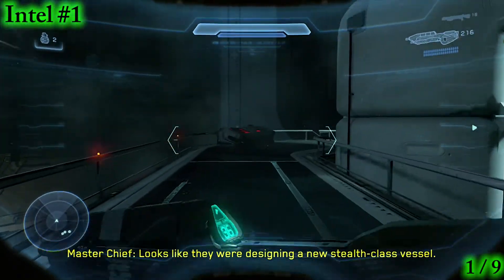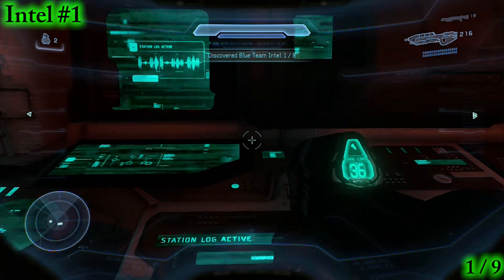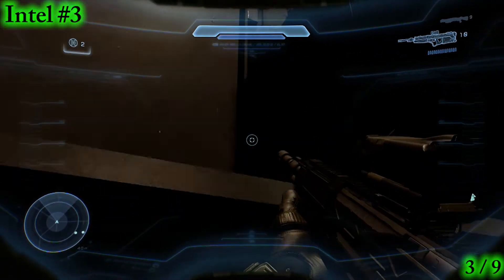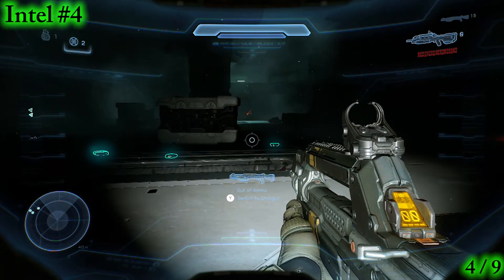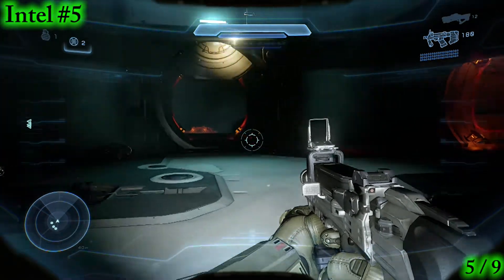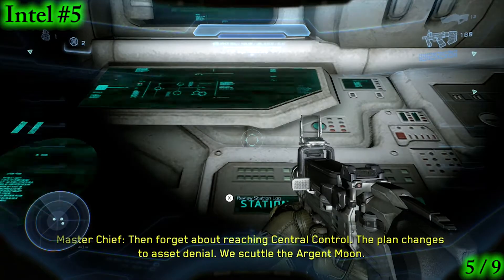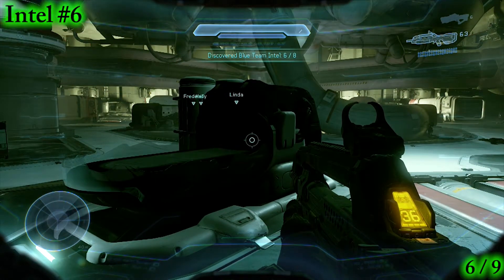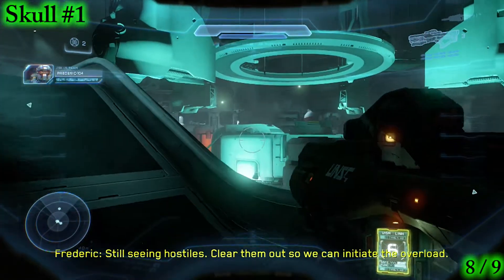Halo 5: Guardians - Skulls and Intel Locations - Mission 2: Blue Team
Over the course of these videos i will be showing where to find every piece of intel and every skull in halo 5 guardians, if you enjoy the video make sure to give it a thumbs up and any questions leave a comment!

There are a total of 117 intel to collect, and 13 skulls to collect in the game. You can see how many you are missing in each mission by looking in the pause menu and selecting the option for mission intel. This will tell you the names of the ones you have found. Skulls can be checked in the same way. You can check every mission by looking at your service record, which can be found on the main menu.

None of the collectibles are missable. You can go back and replay missions to pick up any you may have missed. If you happen to die after picking up an intel, or claiming a skull, it will save and you won't need to pick it up again. You will also get 4 achievements for collecting all the intel and skulls. Those being; Gravedigger, Conspiracy Theory, Hunt the Truth and Gravelord.

All achievements in Halo 5 Guardians

Gravedigger
Found and claimed a Skull.

Legacy
Completed every Mission of the game on Normal difficulty.

Heroes Rise
Completed every Mission of the game on Heroic difficulty.

Forging a Legend
Completed every Mission of the game on Legendary difficulty.

Conspiracy Theory
Found and claimed one piece of Intel.

Top of the Food Chain
Killed a Legendary Boss in Warzone.

Hunt the Truth 40
Found and claimed all Intel.

Fire Drill
Finished Evacuation within 18:00 without dying on Heroic difficulty.

Gravelord
Found and claimed all Skulls.

Enemy of my Enemy
Helped the Elite General charge the hill in Osiris on Heroic difficulty.

I Thought I'd Lost You
Escaped the Hunters in the lab and fought them in the hangar in Blue Team.

On My Mark
Simultaneously assassinated two Elites in Blue Team co-op.

Going the Distance
Completed Glassed without entering a vehicle.

Shoot from the Hip
Completed Glassed without any players using Smart-Link.

Waiting on You
Killed an enemy that's had its armor repaired in Unconfirmed.

Maverick
Teamed up in a vehicle to kill 30 enemies in Unconfirmed co-op.

Savior
Kept 6 miners alive at the elevator in Evacuation on Heroic difficulty.

Take a Hike
Traversed the canyon without a Phaeton in Reunion on Heroic difficulty.

No Witnesses
Destroyed the Phantom at the Covenant camp in Reunion on Heroic difficulty.

No Knock Raid
Destroyed 10 walls or floors in Swords of Sanghelios.

Preying Mantis
Completed Swords of Sanghelios co-op with both Mantises on Heroic difficulty.

Kraken Lackin'
Completed Enemy Lines without destroying a Kraken turret.

Emergency Boarding Procedures
Escaped the doomed Kraken by jumping onto a Phaeton piloted by a Spartan.

Killed a Grunt and smashed a grate with a Ground Pound in Battle of Sunaion.

Worms Don't Surf
Knocked two Hunters into the ocean during the Battle of Sunaion.

Tank Still Beats Everything
Finished the 13th mission without losing the Scorpion on Legendary difficulty.

Rolling Thunder
Operated four different vehicles at once in Mission 13 on Heroic difficulty.

Harbinger
Completed The Breaking on Legendary difficulty without the entire fireteam dying.

Prison Break
Simultaneously killed two Wardens in The Breaking on Heroic difficulty.

Icy Cool
Used a Ground Pound on an exterior power core in Guardians on Heroic difficulty.

Double Stuff
Simultaneously destroyed 2 cores in Guardians on Heroic difficulty.

Lone Wolf
Completed every Mission of the game by yourself on Legendary difficulty.

Completed any co-op Mission on Heroic difficulty.

All for One
Completed every co-op Mission on Heroic difficulty.

My Rules
Completed any Mission with 3+ Skulls active on Heroic difficulty.

Valor Recognized
Qualified for a Competitive Skill Rating.